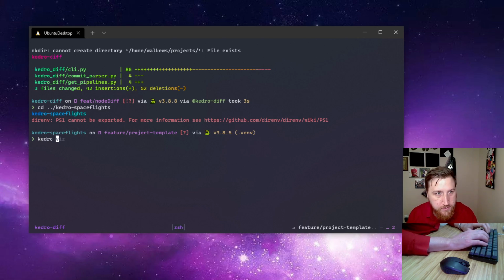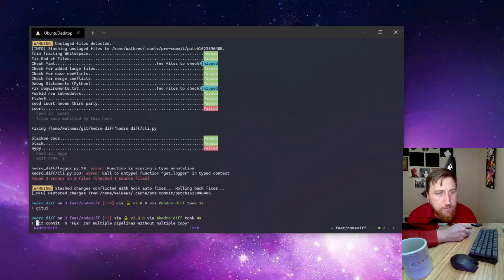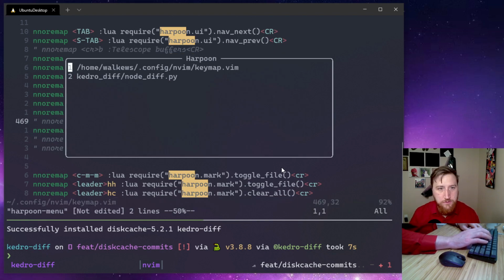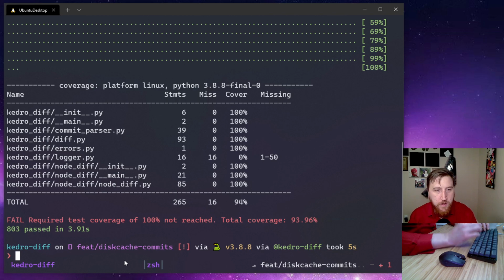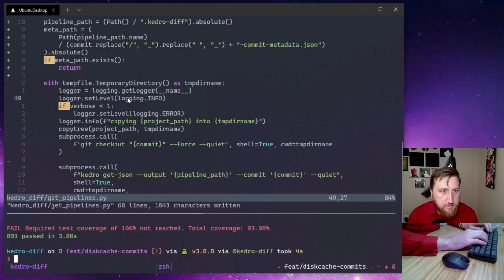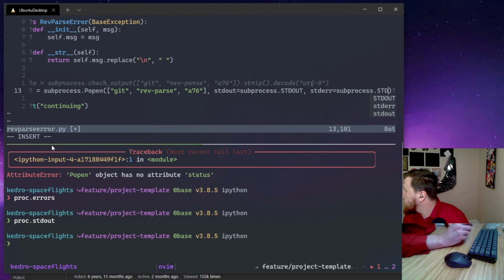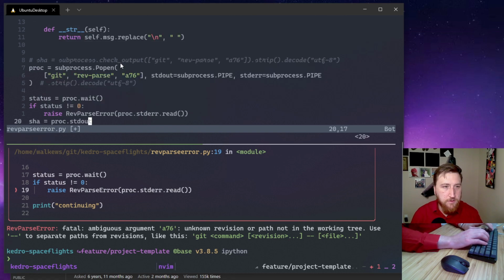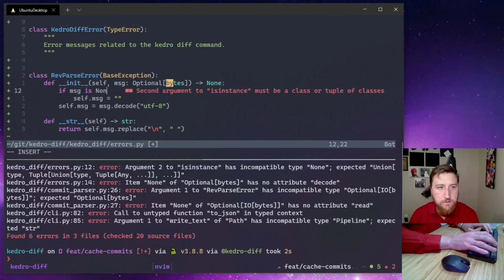Making DAGs do 🔮Magical Things | Open Source 🐍Python | kedro plugins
Building Kedro-diff